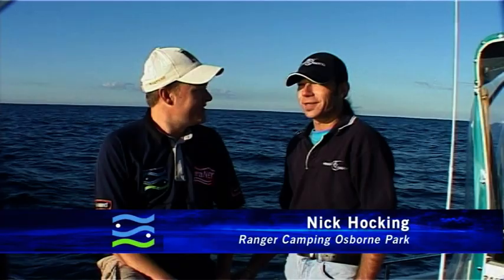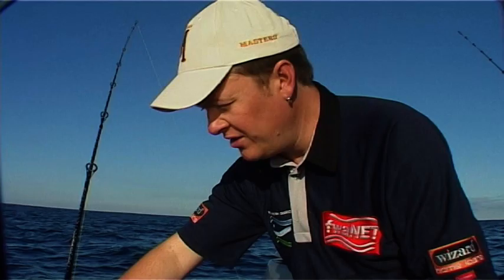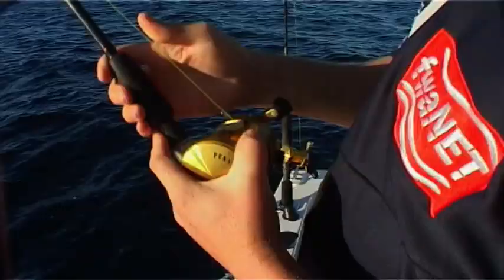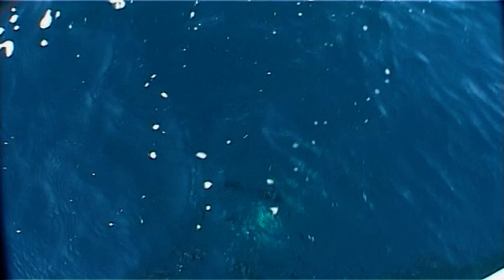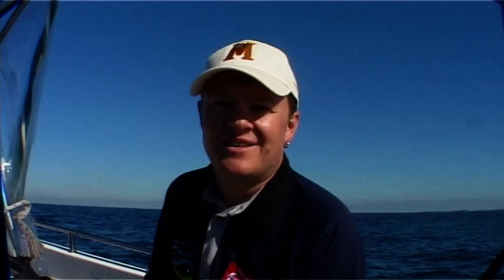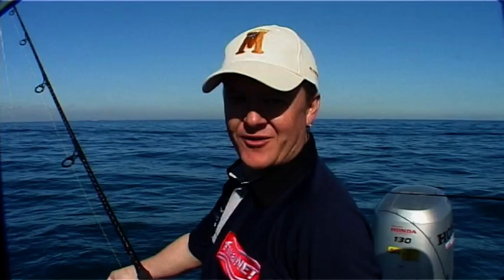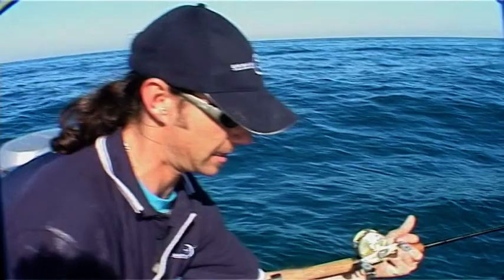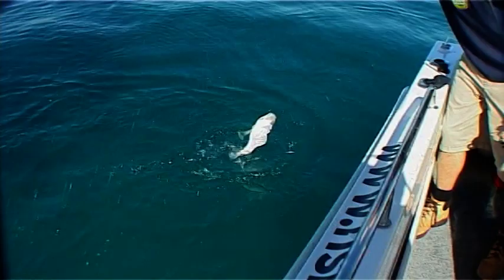Fremantle drift baiting , Fishing WA Series 4 Ep 12 Part 1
Steve heads out to Fremantle to Nick Hocking to do a bit of drift baiting